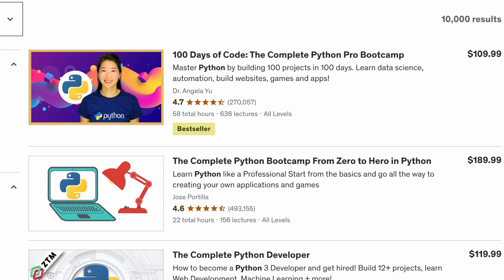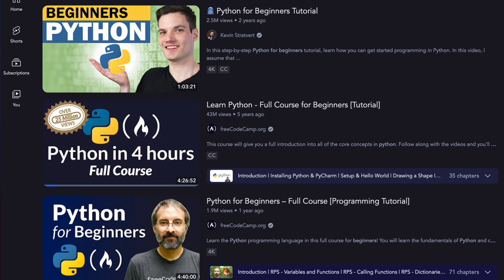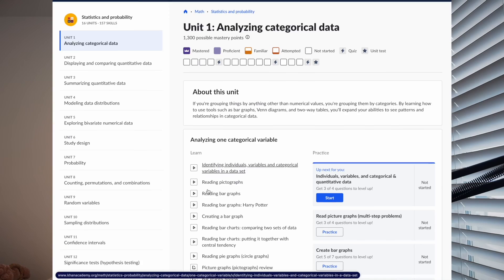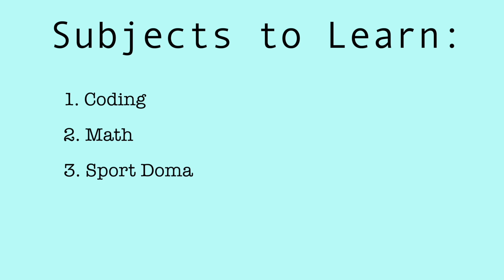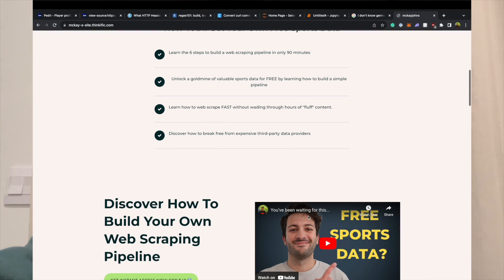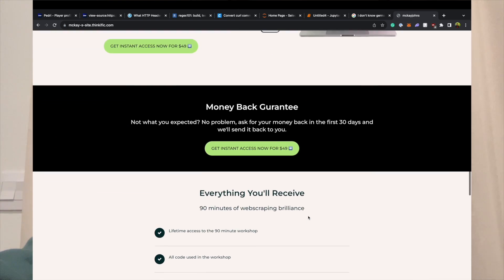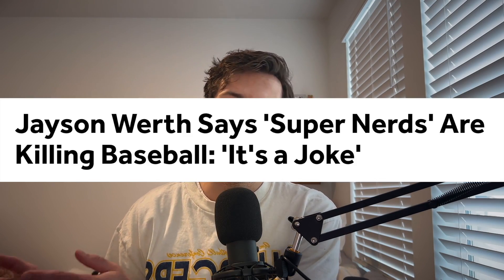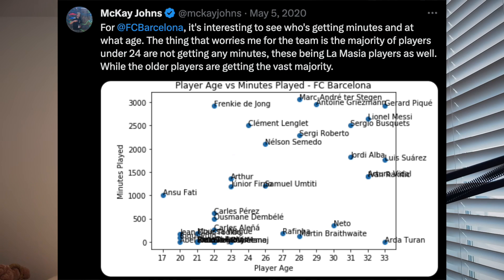How I Would Learn Sports Analytics (If I Could Start Over)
Get Free Sports Data by Building Your Own Web Scraping Pipeline